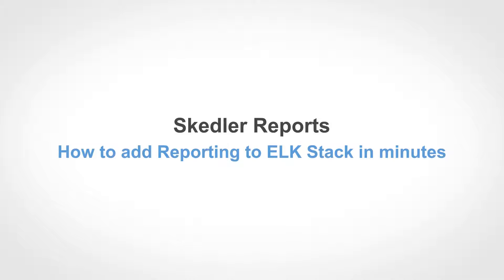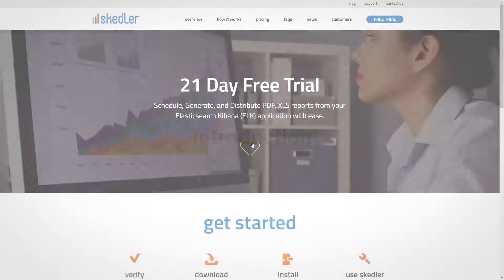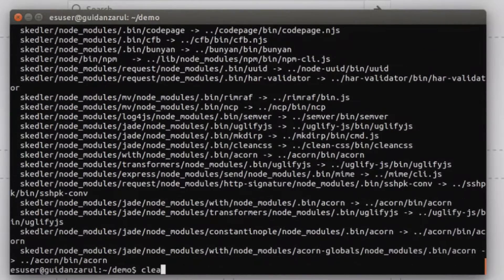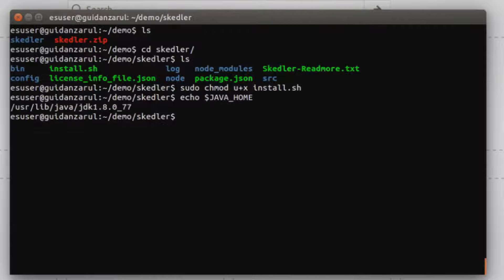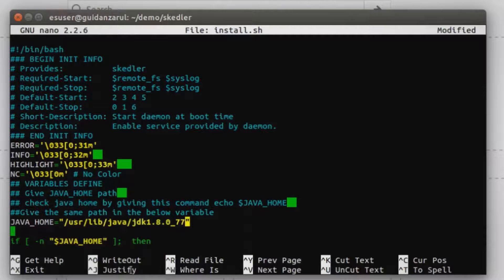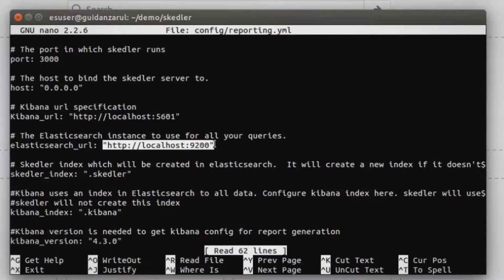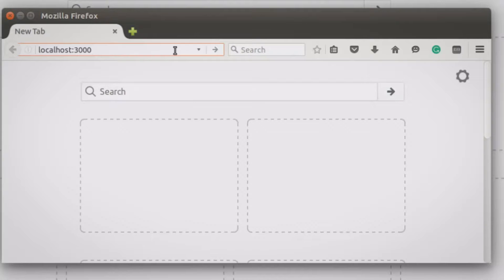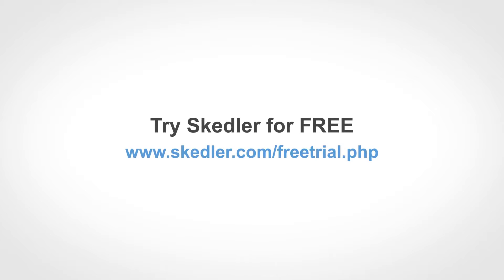How to install Skedler Reports in your ELK Stack | Skedler Reports Tutorial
You can add Reporting to Elasticsearch Kibana (ELK Stack) in minutes with Skedler.  Learn how you can quickly install Skedler in your ELK environment.

and automate the delivery of data that matters to Customers, Security Analyst, and Stakeholders.